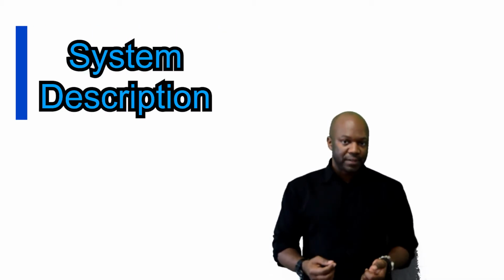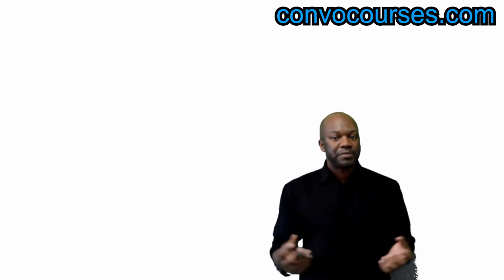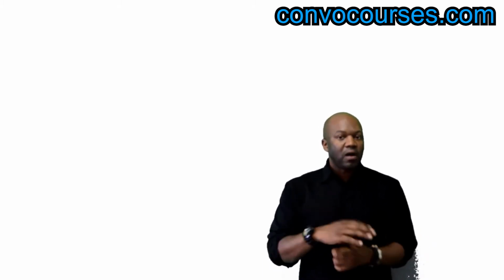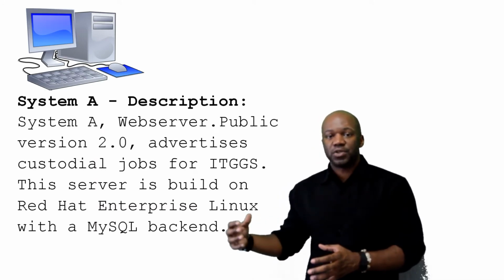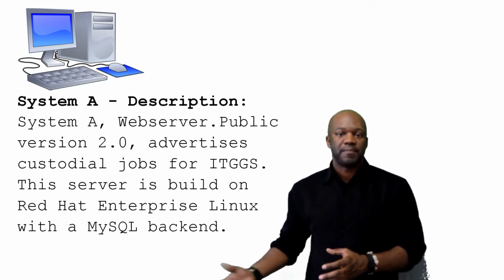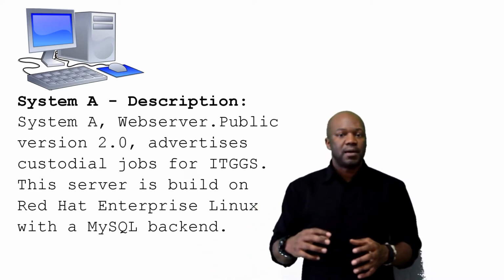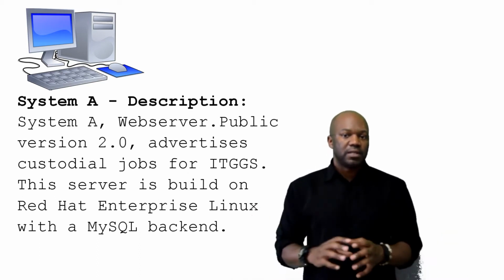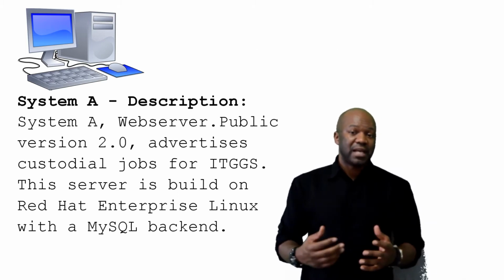Risk Management Framework NIST 800 Step 1 Categorization part3